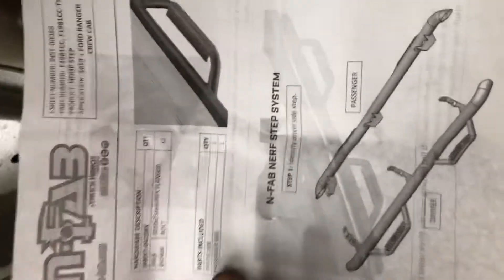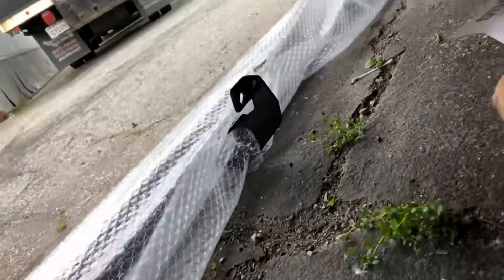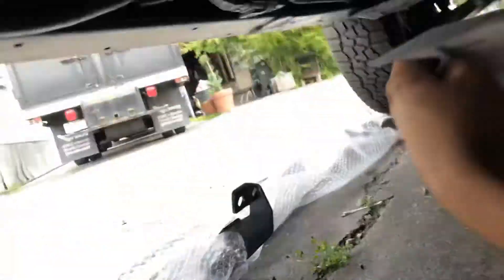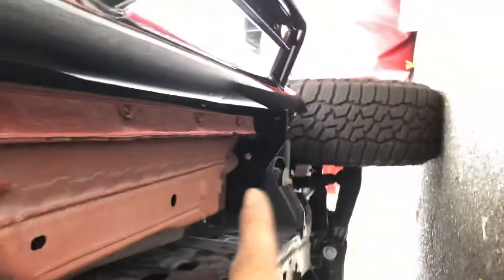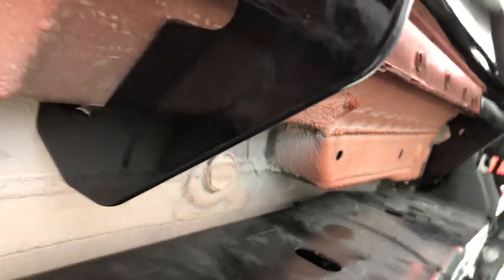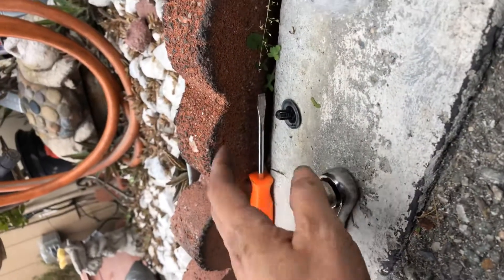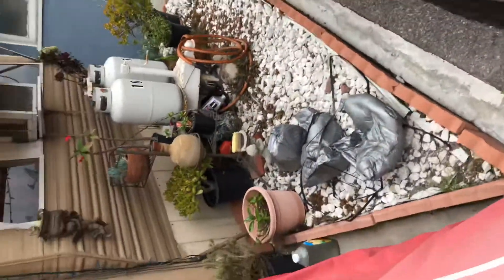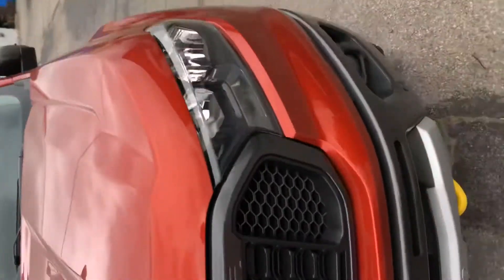2019 Ford Ranger NFab step nerf system